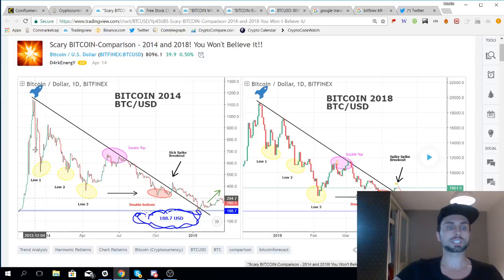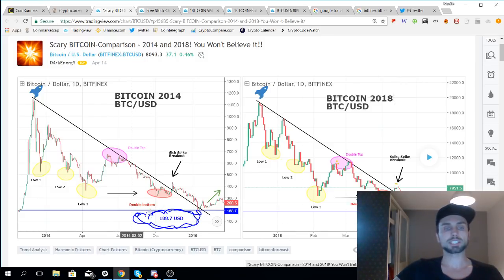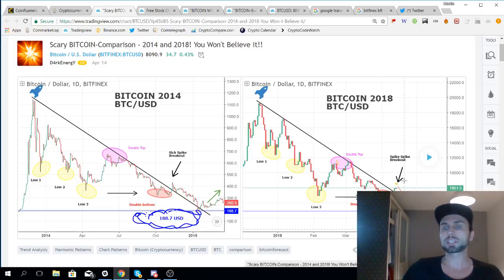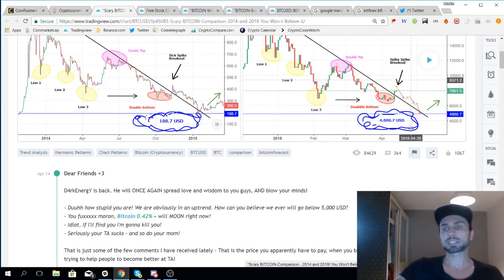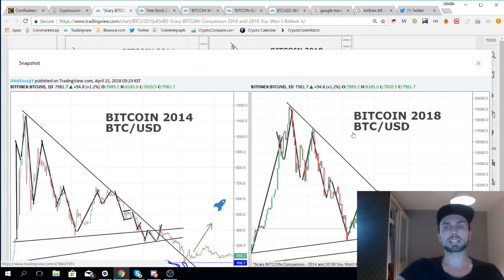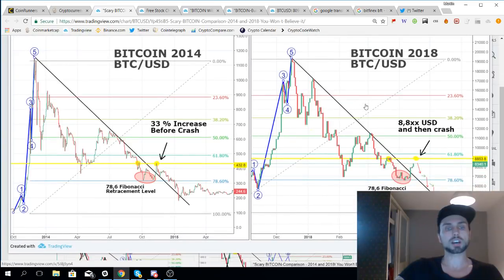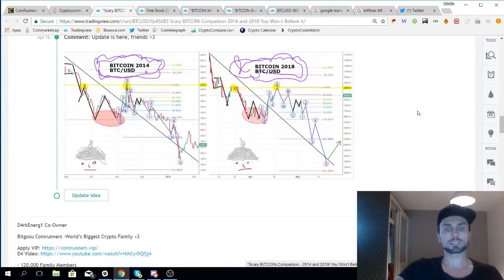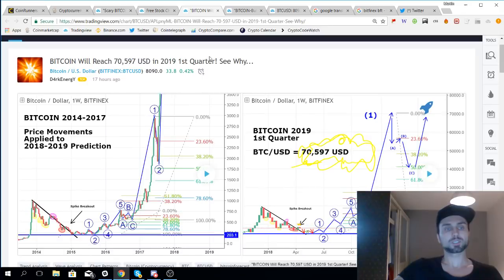Scary BITCOIN-Comparison - 2014 and 2018! You Won't Believe it!!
D4rkEnergY, no 1 ranked Technical Analyst, here explains about an interesting comparison between price movements in 2014 and 2018.

Bitgosu Coinrunners - Worlds Biggest Crypto Family

-120,000 Family Members
- 900 VIPs
- 50 S-VIPs
- Own TV-station
- Streaming Studios